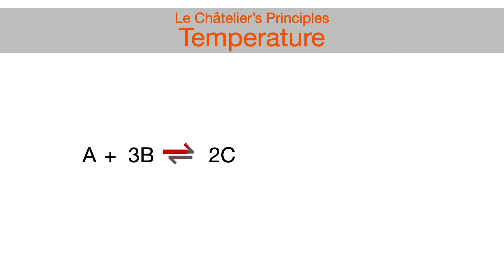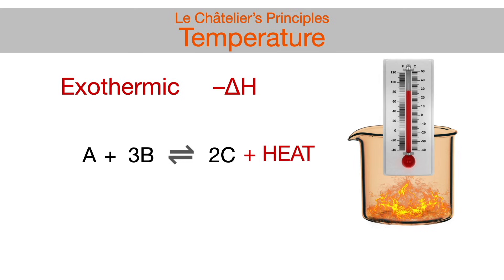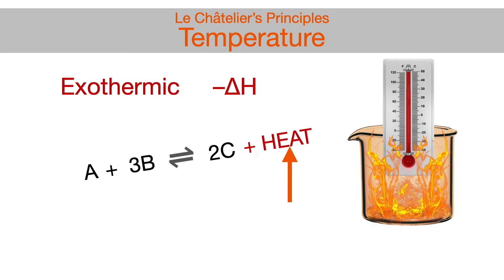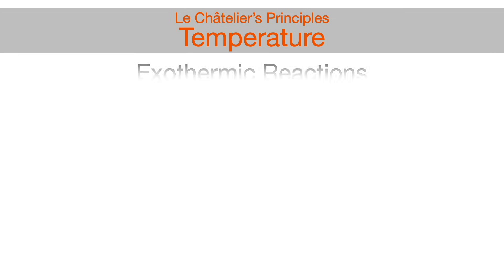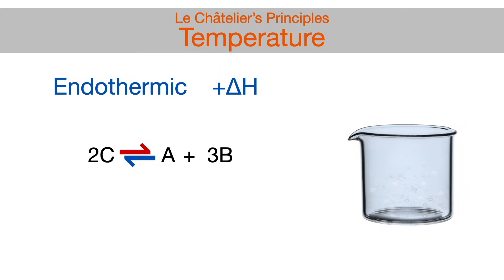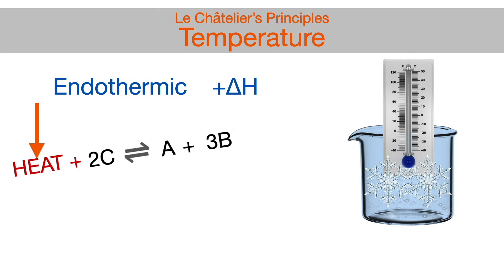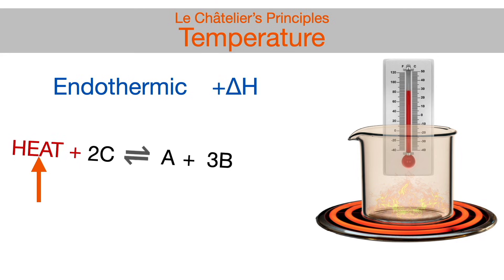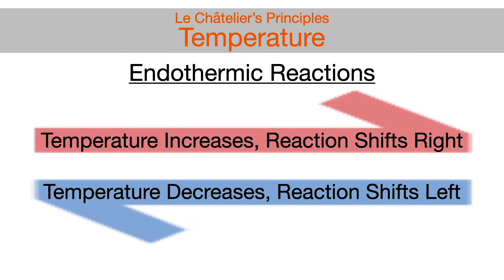Trick for Le Chatelier's Temperature Principle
Le Chatelier's  principle of temperature and whether an equilibrium reaction will shift left or right may be the trickiest, but we have a trick for it!